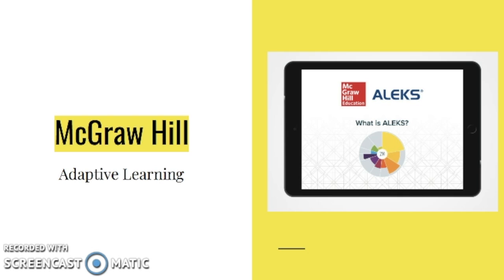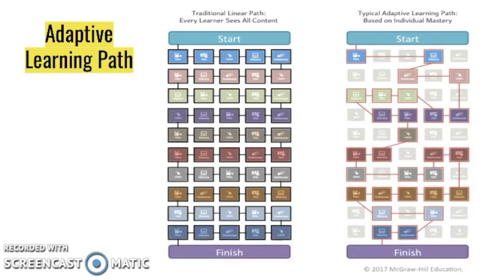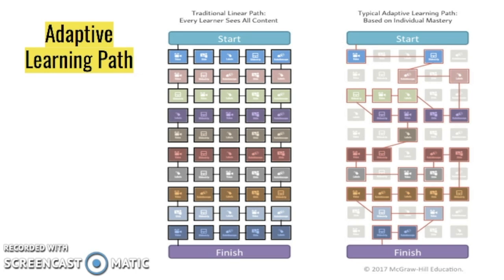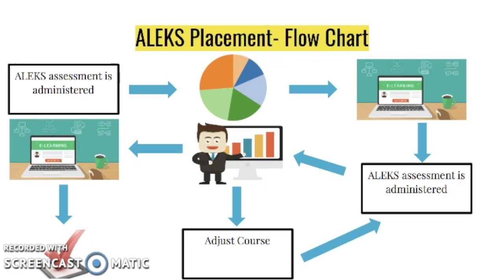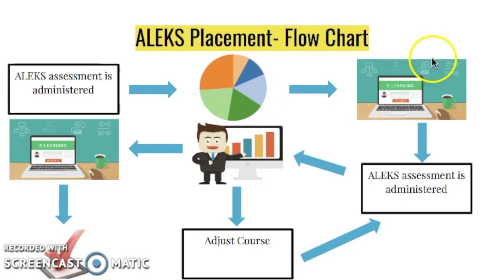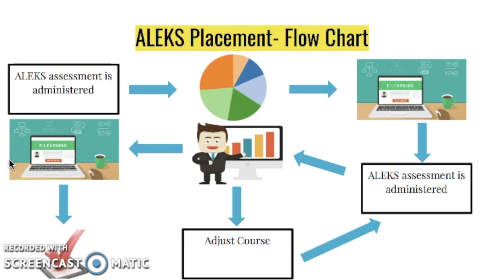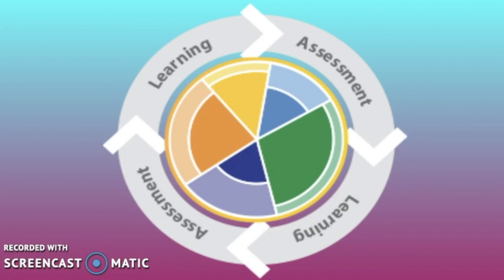My Movie 1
Adaptive Technology